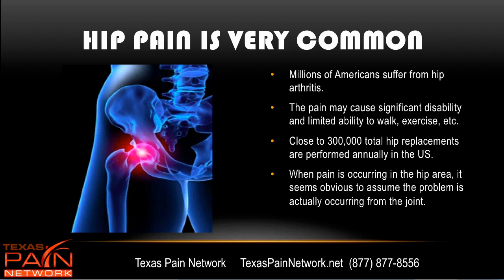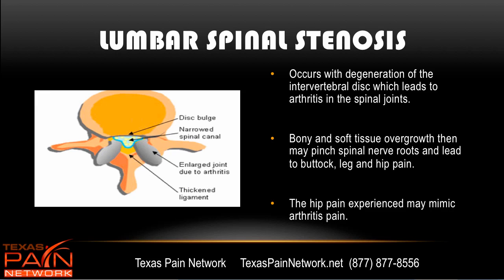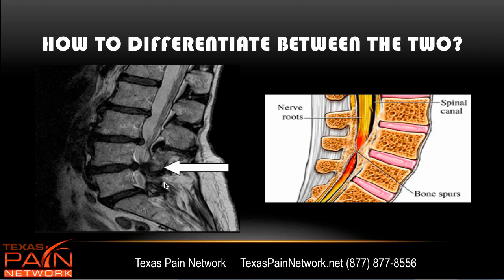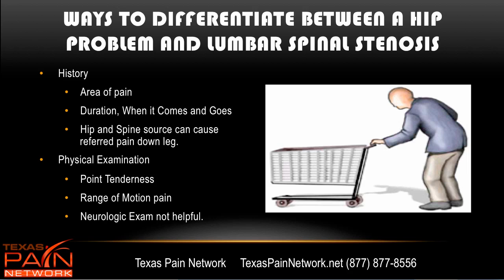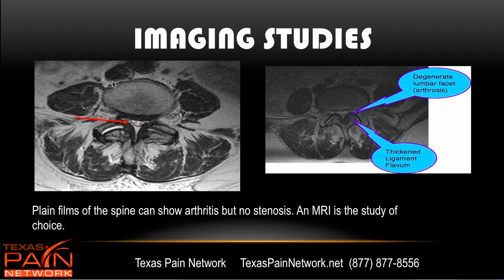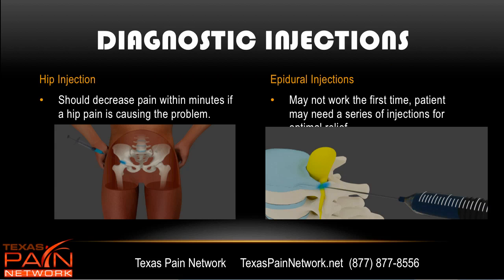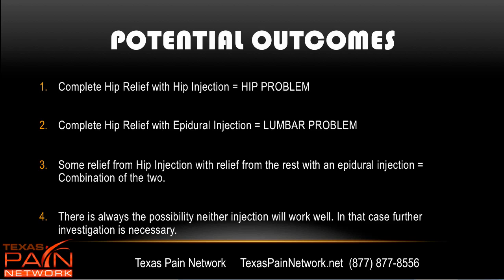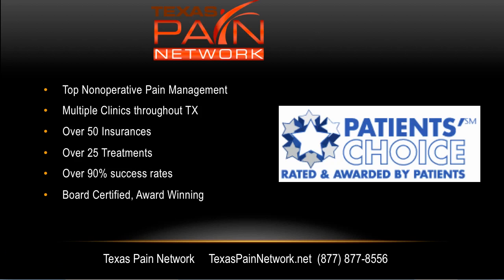Is my Hip Pain Coming from a Hip or Spine Problem?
When a person is having persistent hip pain, it may either be the result of a hip problem, or it could possibly be a result of referred pain from a lumbar spine problem (spinal stenosis).

Texas Pain Network CEO David Greenee explains how San Antonio pain management doctors figure out where the hip pain is coming from.